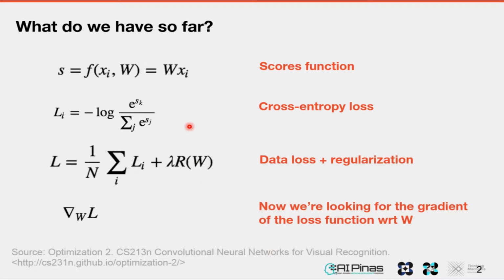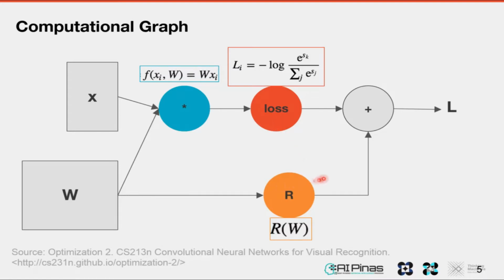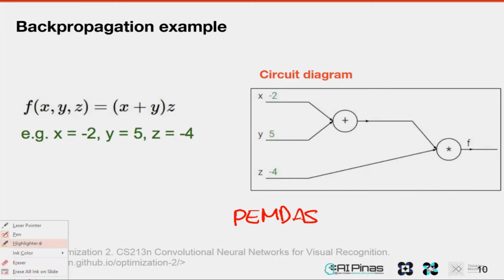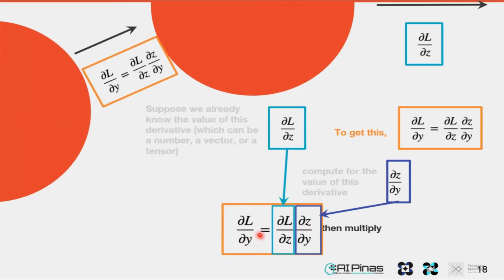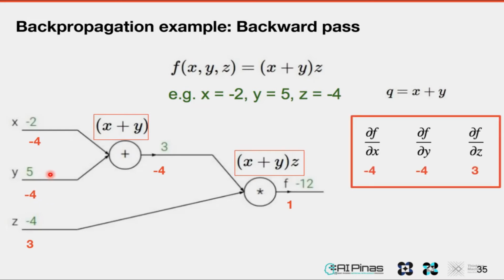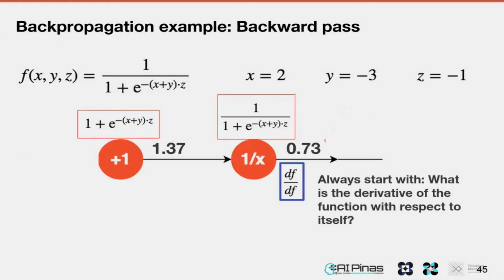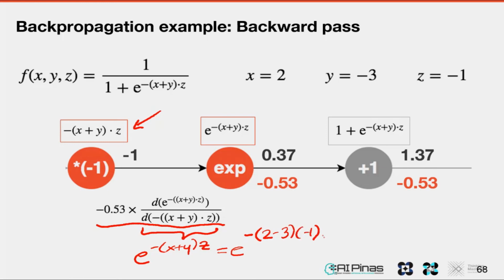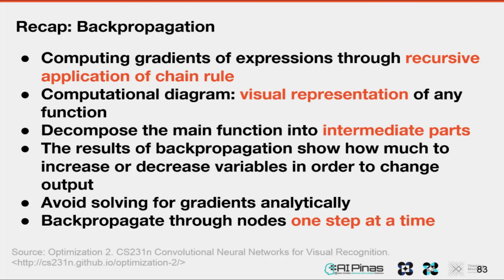Backpropagation - Intro to Deep Learning using TensorFlow #7